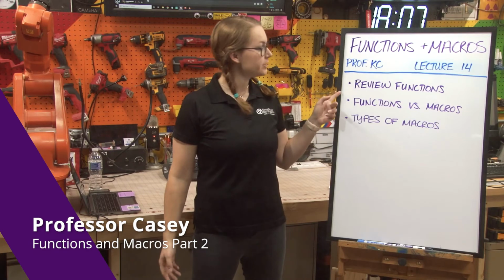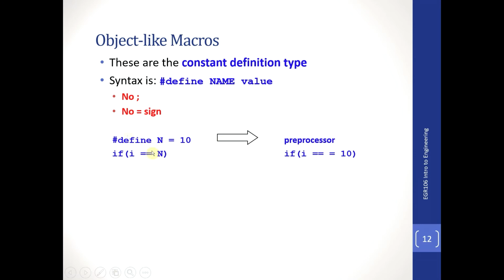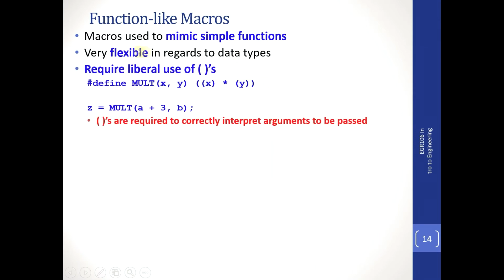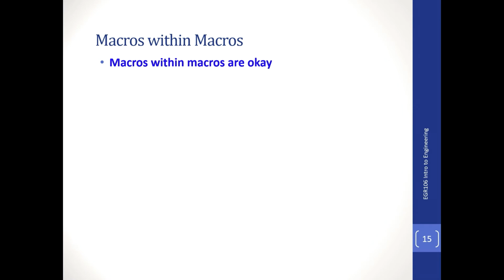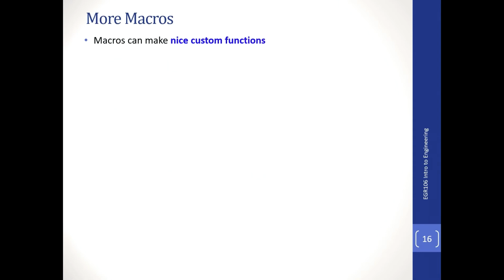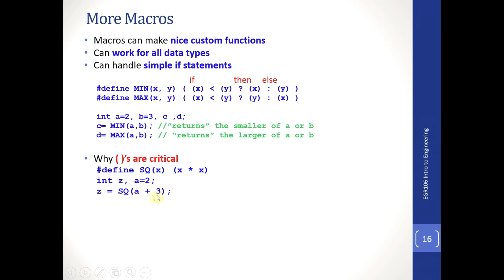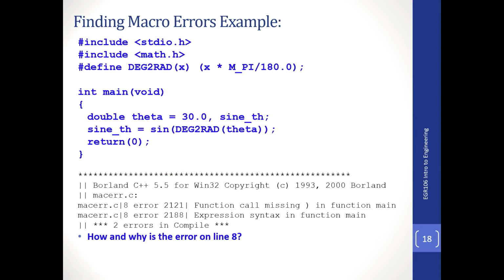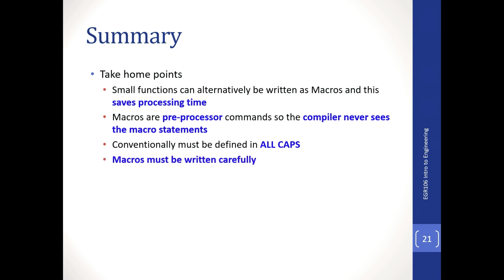Functions and Macros Part2